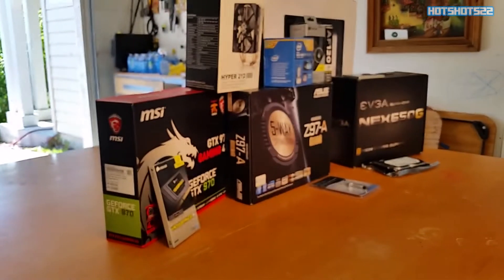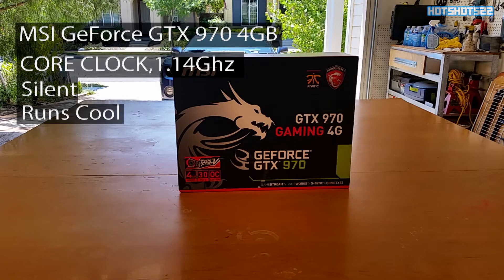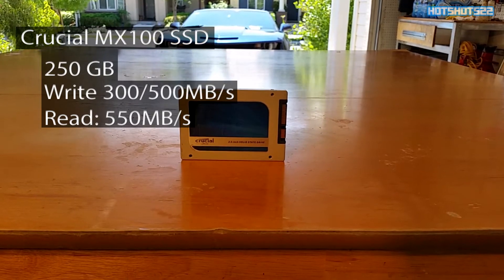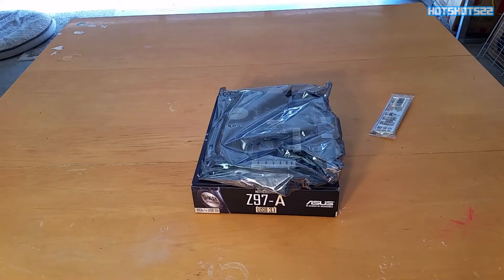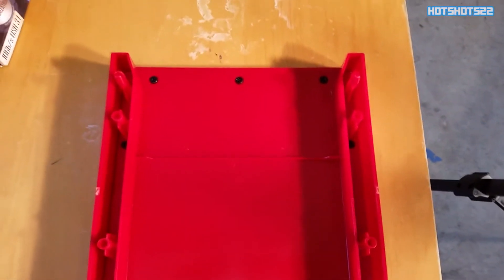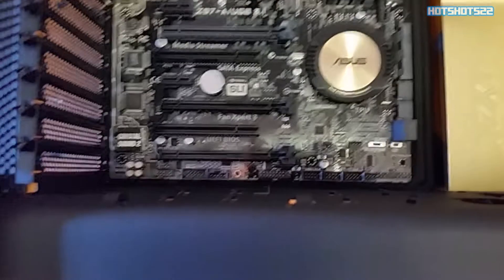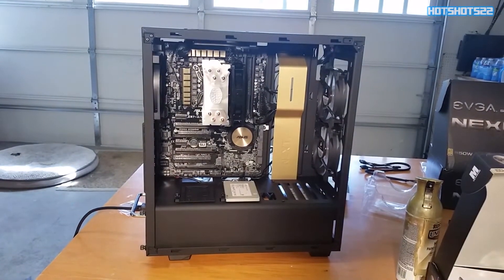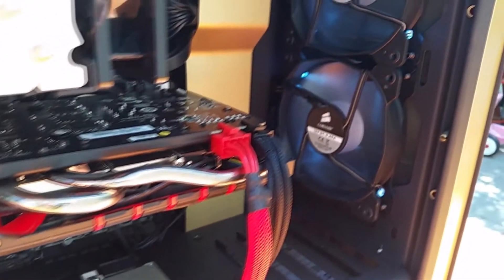$1200 dollars PC gaming Desktop Build (2013)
All Parts.